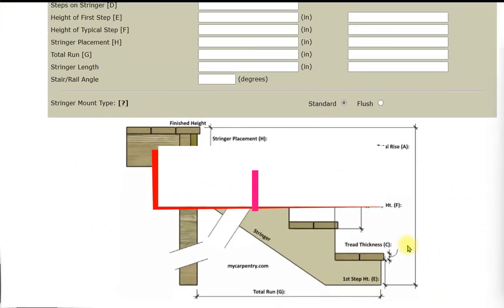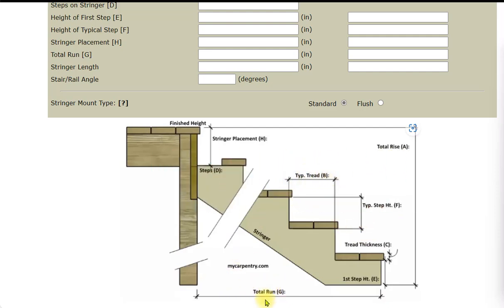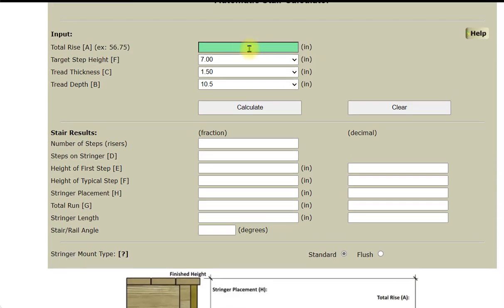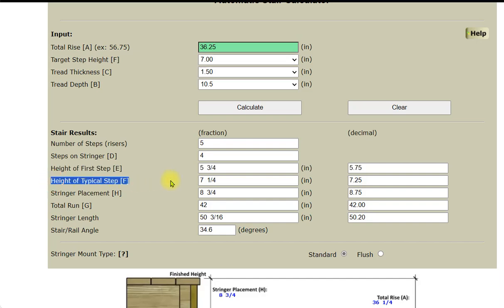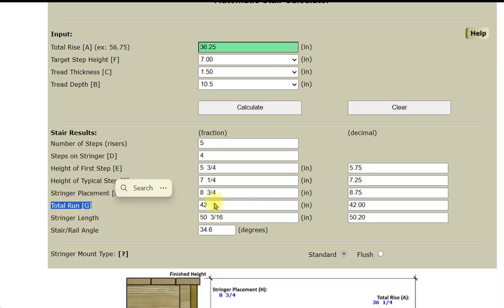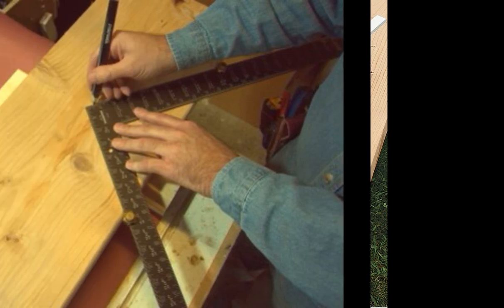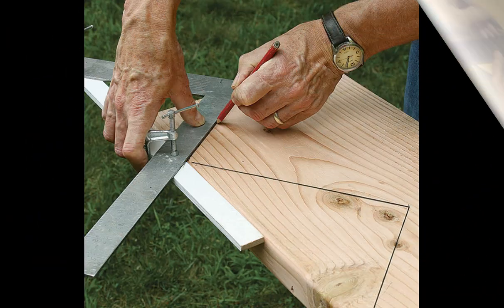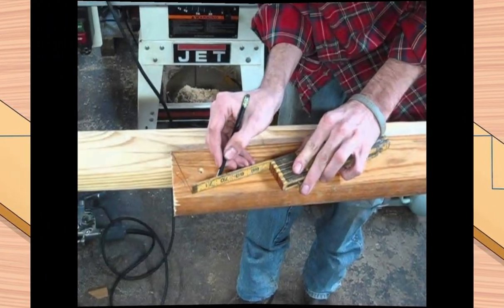Timber Stair Design Final Episode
This is the final tutorial on Level 5 carpentry Craftpersons - Level 5.